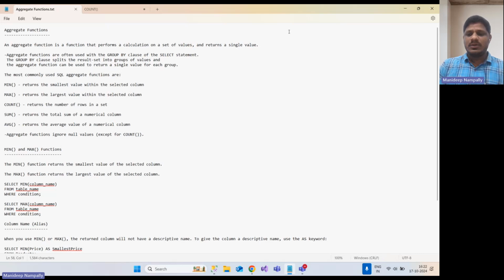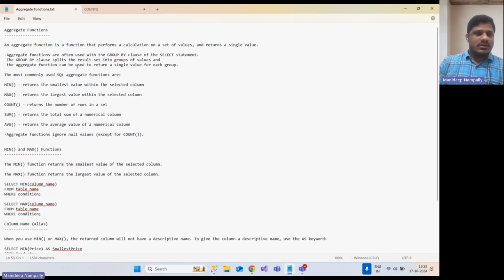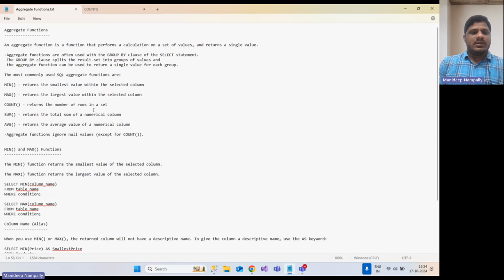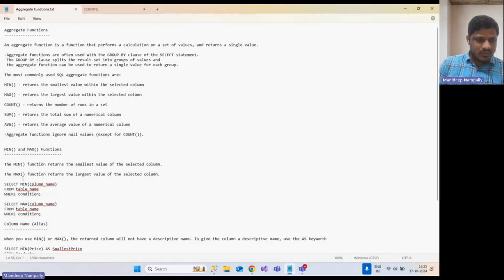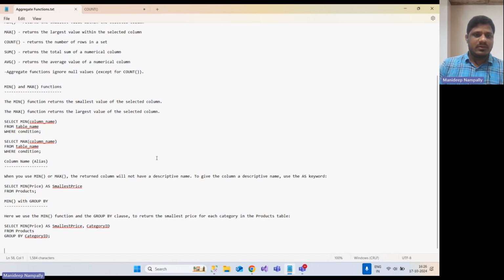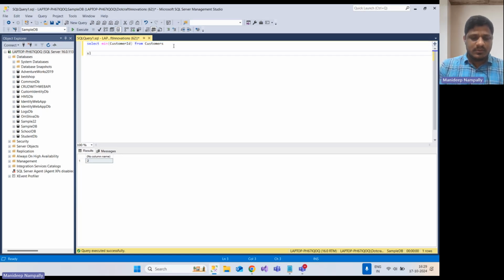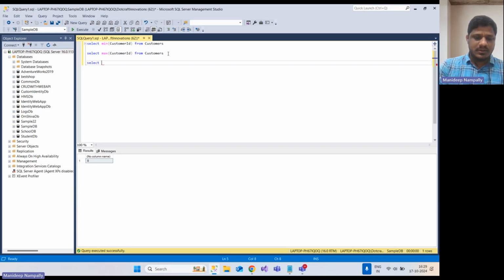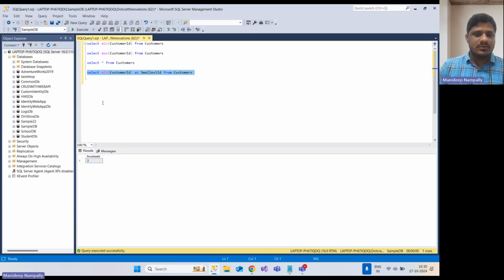Aggregate Functions Part-1 | SQL Tutorial | Learn dotnet